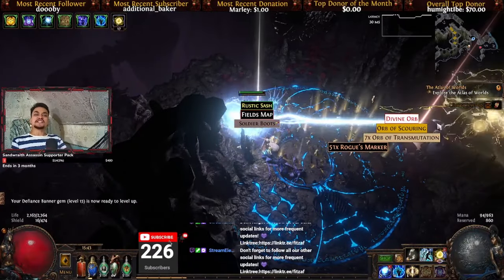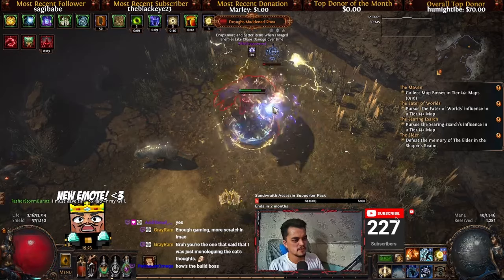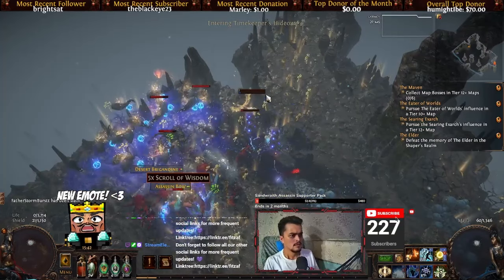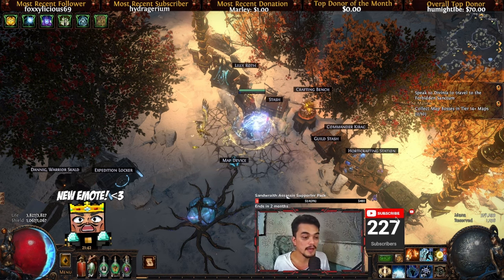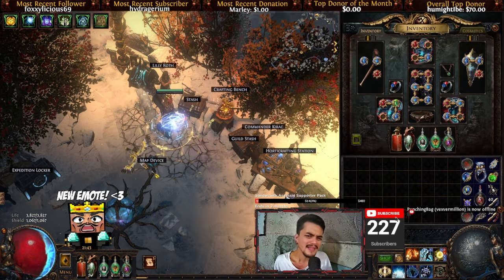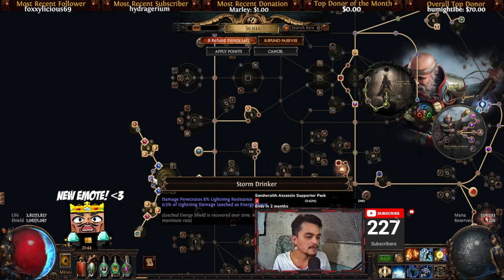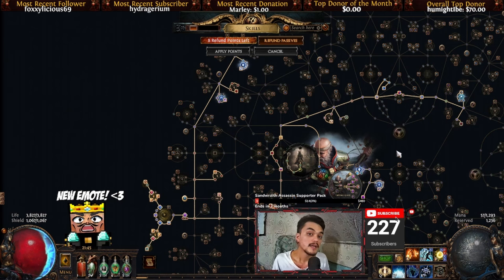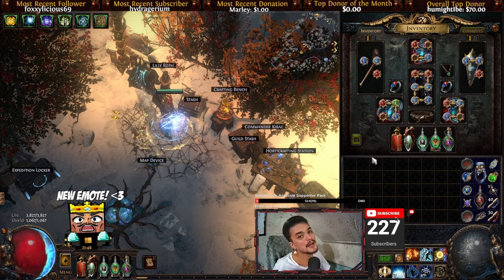Build @ Lvl 90: Self-Cast Storm Burst Inquisitor | Path of Exile 3.23+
So bois! Here's our electrifying journey in Path of Exile 3.24 as we delve into the world of the Self-Cast Storm Burst Inquisitor build. Join us as we guide you through the leveling process, sharing my personal experience and strategies to help you reach the coveted level 90 milestone. Unleash the power of lightning with this powerful build and dominate your enemies in the ever-evolving world of Wraeclast. Get ready to ascend to greatness with our comprehensive build guide!

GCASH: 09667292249